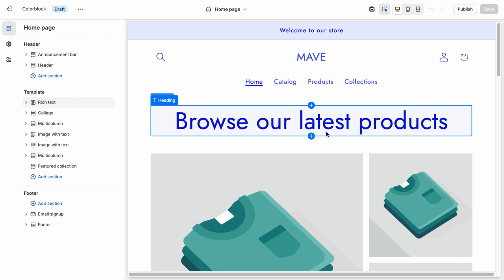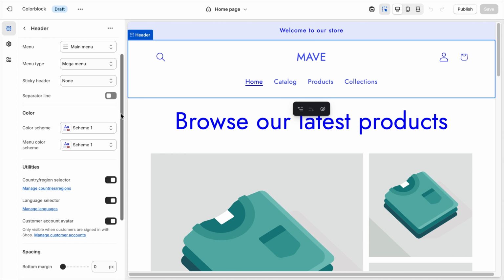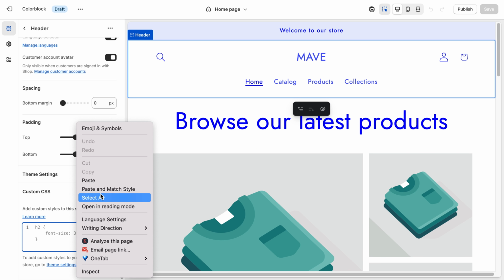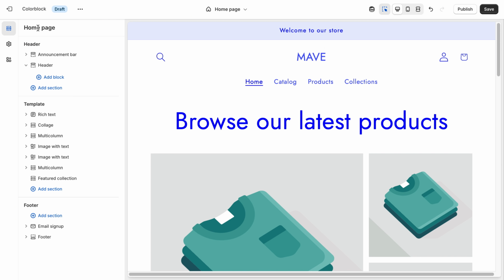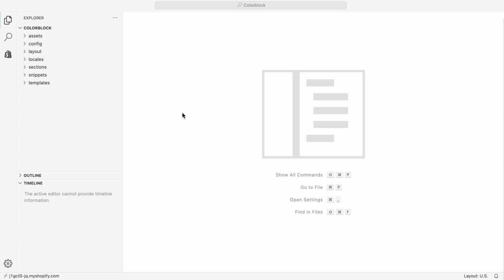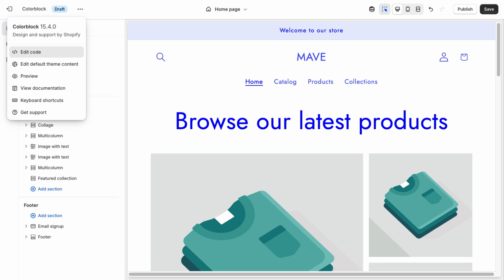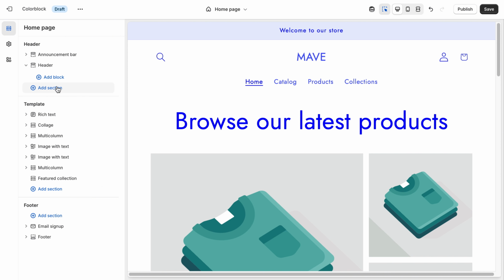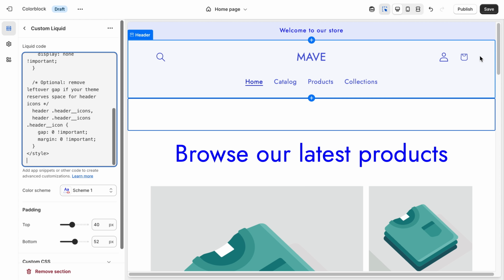Remove CART ICON From Shopify COLORBLOCK THEME Header (3 Working Methods)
Want to remove the cart icon from your Shopify colorblock theme header? In this video, I’ll show you 3 easy methods to do it - step by step. Whether you’re customizing your store’s header layout or building a one-page store without a cart, these methods work perfectly for beginners.

Here’s what you’ll learn:
How to remove it using Custom Liquid code (works across colorblock and other themes)